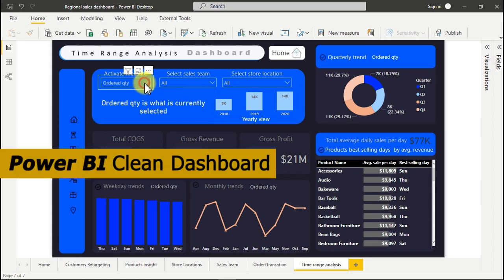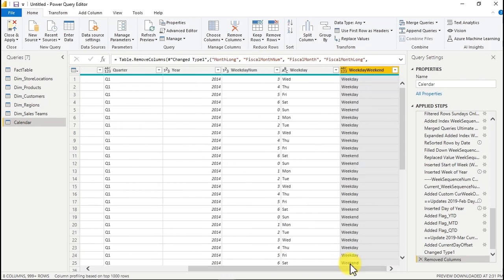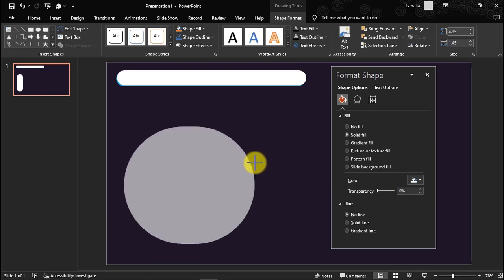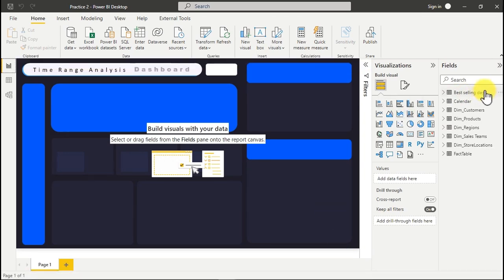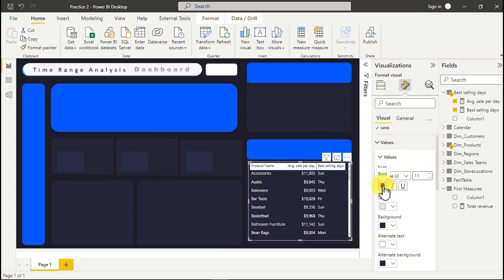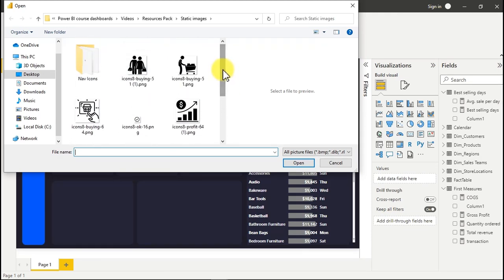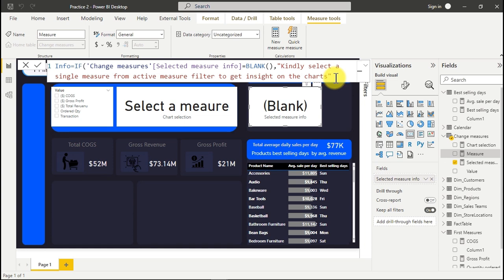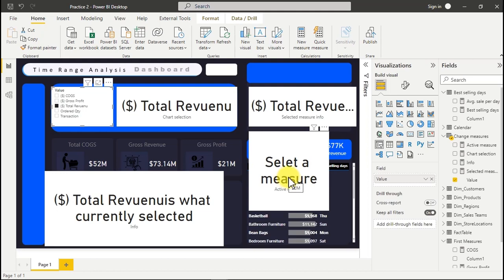How to Practice your POWER BI Dashboard and REPORT Skills for DATA Analytics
If you are looking for a tutorial with full practice files and a thorough walkthrough, this is the YouTube channel to teach you Power BI Report and Dashboard from scratch to an advanced level.

On this channel, you are going to learn a lot about Power BI and Microsoft Excel to the cure.

The uniqueness of this Power BI dashboard you are watching now is measure switching that updates the charts at a goal.

On this channel, you are going to learn how to create a dashboard using various datasets from different industries like Health, Sales, Insurance, Finance, Hr, Marketing, Stock market, and so forth

As a freelancer I will share all my experiences from clients' work on this channel, though, I cannot share my client's datasets as it is very confidential data.

To still pass my knowledge on to clients' works I will use related data to share exactly what I have created using real-life data.

In, all our dashboards we follow the best rules and we will like you to follow all the rules as well. Rules like: Design for the target, Keeping everything at a glance, Keeping it simple, Aligning elements rightly, being consistent, Highlighting the most relevant points, being clear, Starting from zero, Shorten the number, Showing the contest, Choosing the right colors, design dashboards, not Reports, show variation, leave the noise off and pick the right charts.

Above are the 15 Rules from SQLBI you need to follow to create a dynamic and interactive dashboard in Power BI and any other analytics tool of your choice.